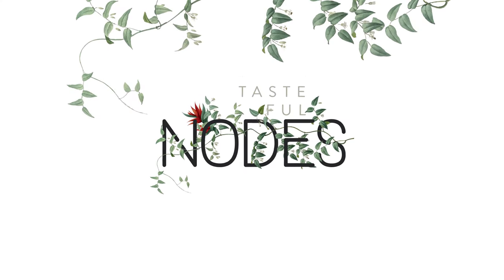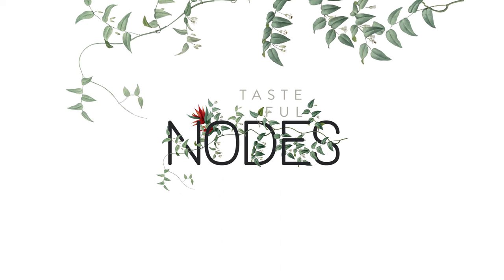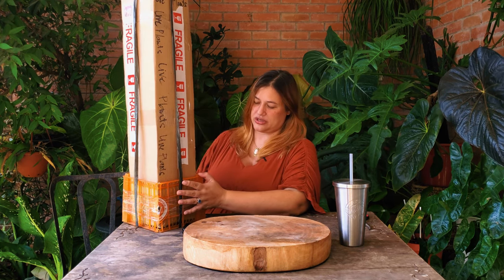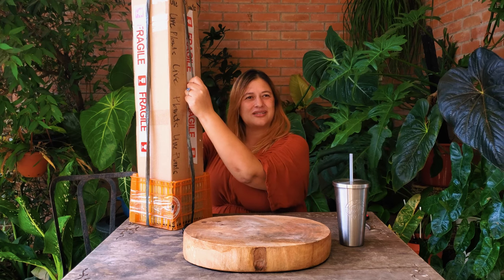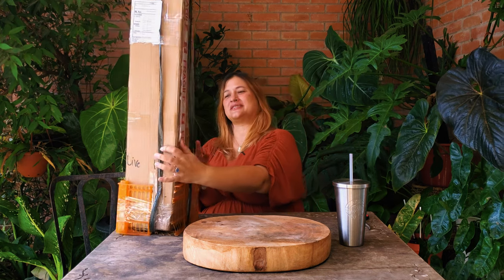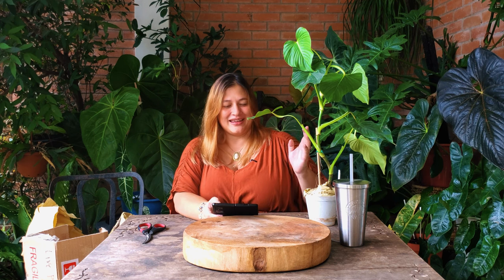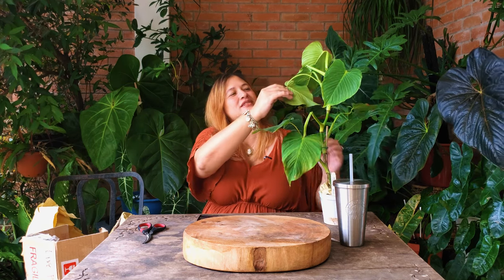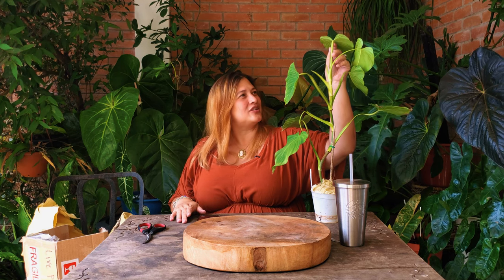PHILODENDRON ALATIUNDULATUM | Unboxing This Uncommon Plant + Care Tips!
Business in the front and party in the back--there is no better way to describe the surprises the Philodendron alatiundulatum has in store for potential plant parents. This video features the second plant I was able to take off my "9 Wishlist Plants of 2022" video and I am so excited to share this one with you!  💚

PLANTING MATERIALS
Lechuza Pon
Lava Rock
Coco Cubes/Chips
Tree/Orchid Bark

Sony ZV1
BOYA BY-XM6 S2 2.4GHz Dual Wireless Lavalier Microphone System
Small Rig Camera Cafe for Sony ZV1
Hand Grip Powerbank
Handle Grip Stand

GEAR USED FOR EDITING
2021 Apple iPad Mini
SanDisk 1TB Extreme Portable SSD
Baseus 8-in-1 USB C Hub

2. May Tolentino, Philodendron alatiundulatum, Philodendron Enthusiasts,
3. NSE Tropicals, Philodendron alatiundulatum,
4. Siddarth NC, Philodendron alatiundulatum petiole, Philodendron Enthusiasts,
5. Siddarth NC in comment to Hunter Bonar, Philodendron alatiundulatum petiole, Philodendron Enthusiasts,
6. Thomas Croat, Delannay, Duncan and Kostelac. (2015). Revision of Philodendron from the Lita-San Lorenzo Region (Esmeraldas Province, Ecuador).

As per the U.S. Copyright Office, " [f]air use is a legal doctrine that promotes freedom of expression by permitting the unlicensed use of copyright-protected works in certain circumstances...such as criticism, comment, news reporting, teaching, scholarship, and research". I make no claim of ownership of the video clips featured in this video; in fact, the video credits are shared within the video itself and in the description of the video. The use of these published video clips is protected under the purpose of a Commentary. The educational and transformative nature of the use of these images balances the minimal amount of time the images are used and referred to in this video.